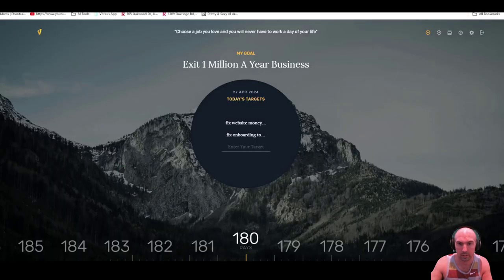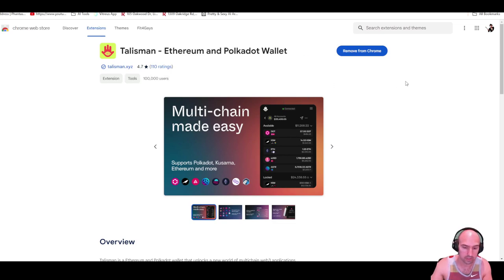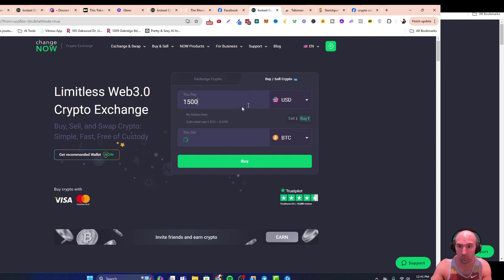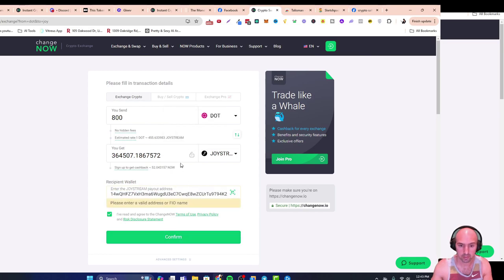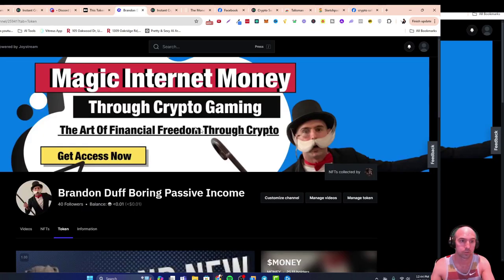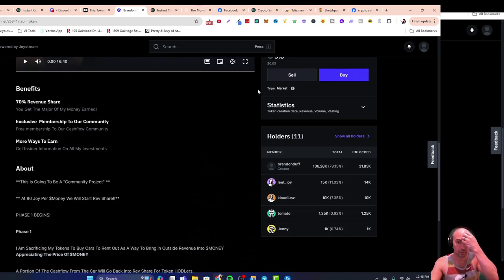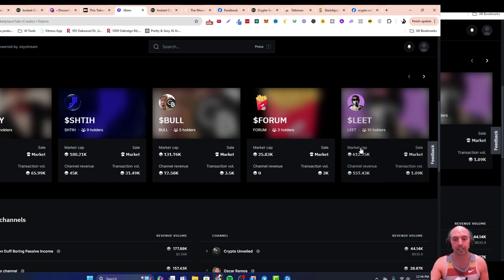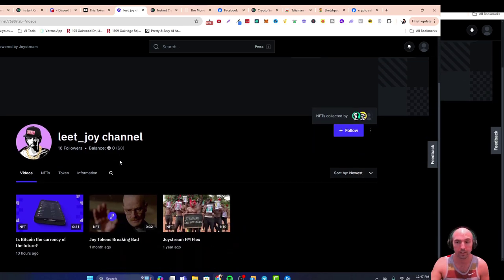How To Buy Joystream With Changenow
This is An Easy Way To Buy Joystream Using Changenow

Join Our Cashflow Community.

●▬▬▬▬▬▬▬▬FOLLOW BRANDON▬▬▬▬▬▬▬▬▬▬●

 / mytrainerbrandon